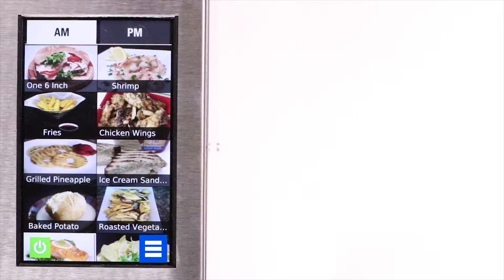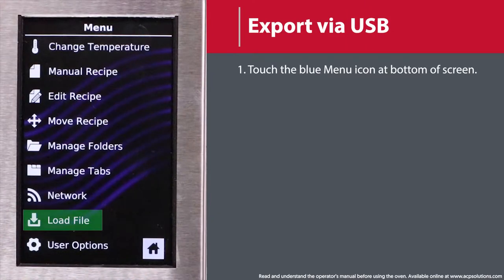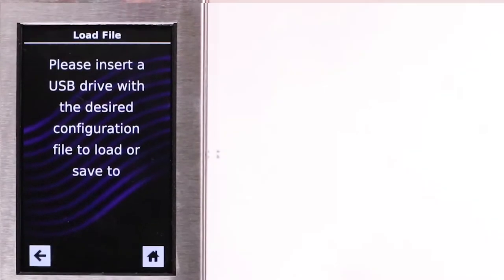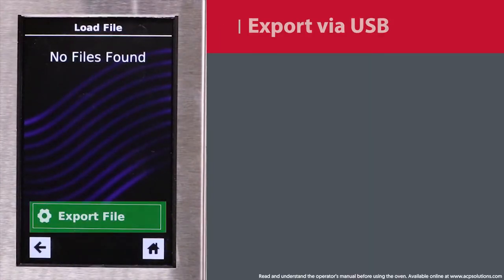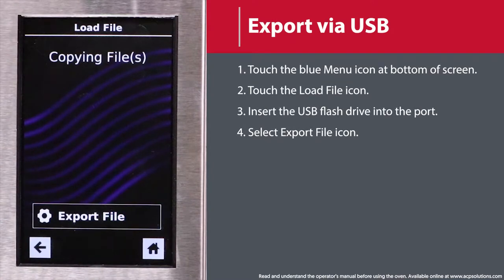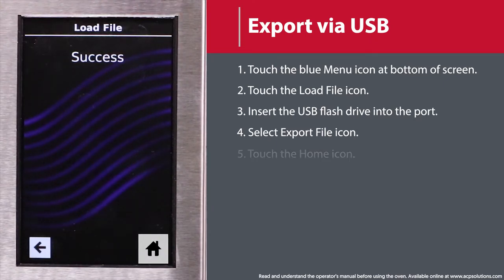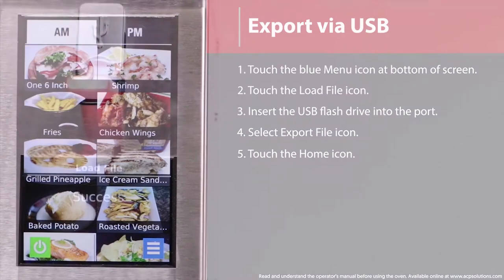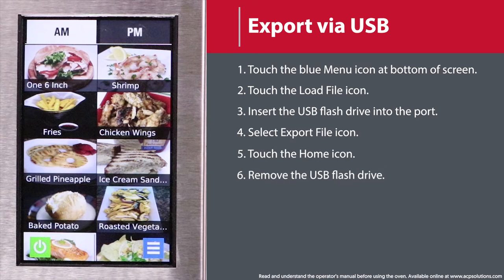4 - How to Export Menu to USB Flash Drive (MXP/AXP)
Export or back-up your menu file to USB flash drive using the “Load File” option in the main menu of Menumaster® Xpress™ MXP and Amana® Xpress™ AXP High Speed Ovens .

After exporting the file, those settings and menu items will be loaded onto the drive and ready to use in future oven installations or through the ACP Programming Application.

To learn more and download the ACP Programming Application, please